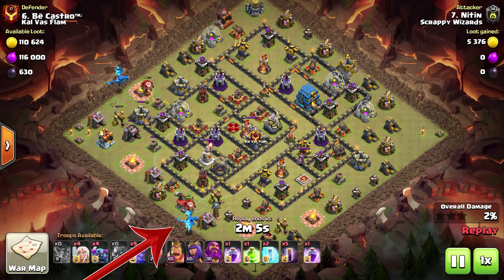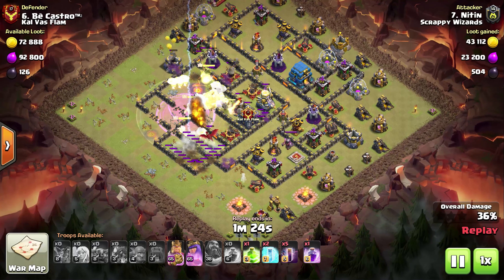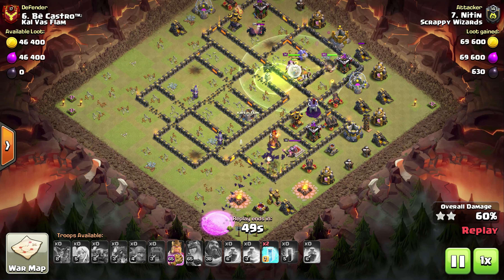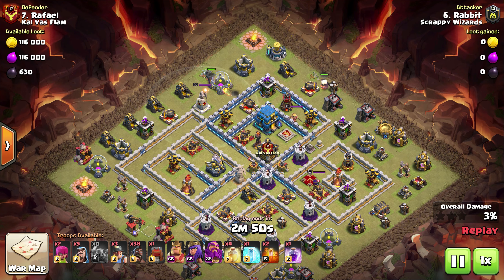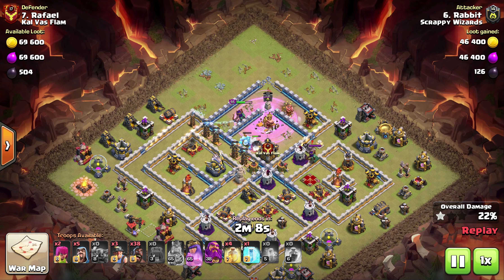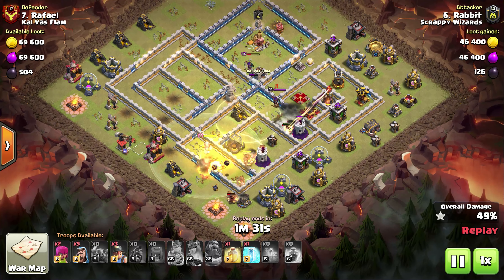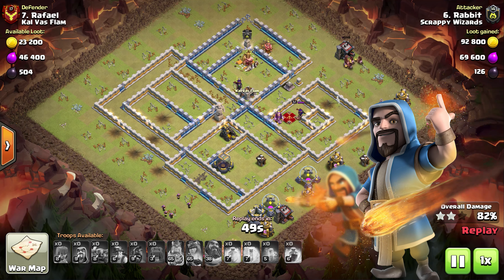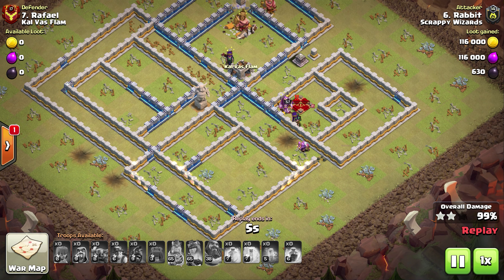Town Hall 12 Attack Strategies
Do you want to be one of the best Town hall 12 attackers in your Clan?  Do you want to run some of the best Town hall 12 Attack Strategies? Well this video will highlight 2 ground strategies that YOU can use in your next War or Clan War Leagues! These hits were perfomed by my own Clan Mates in our latest CWL in Scrappy Wizards.  I hope you enjoy the video! Brought to you in 4K. Make sure to turn up your setting!

Comment HERE or hit me up @REAL_CPT_N3M0 on Twitter with any questions. I'm here to help!

-MORE Content from Scrappy Academy--MORE Content from Scrappy Academy-